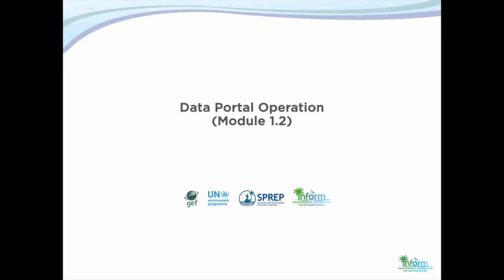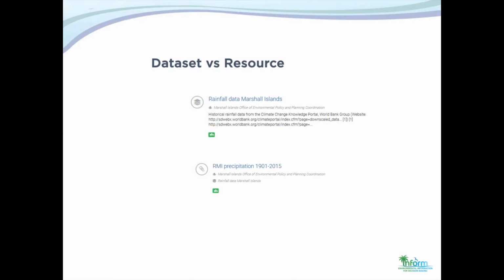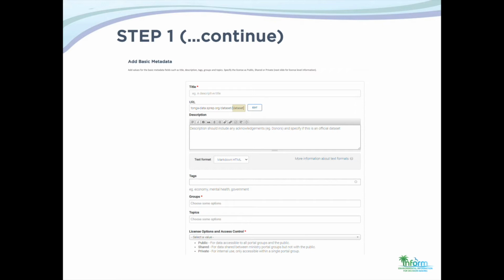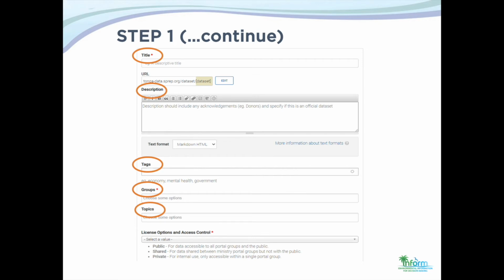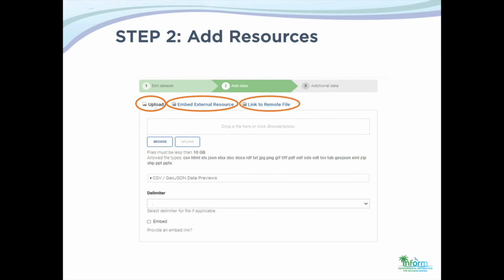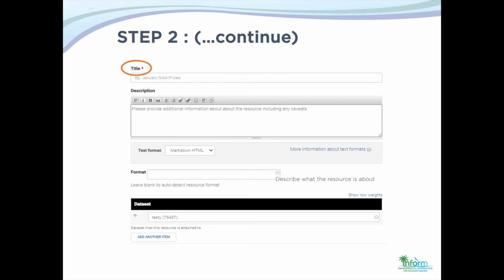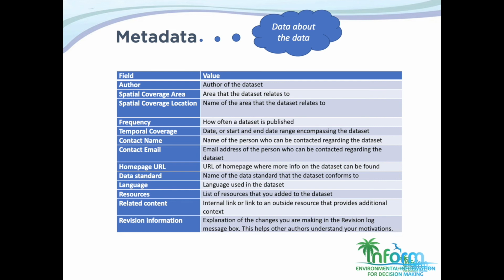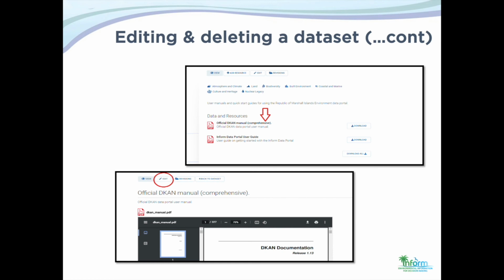Module 1.2: How to Upload Data to the Portal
Understanding the structure of the data portal and steps to create a dataset and upload resources